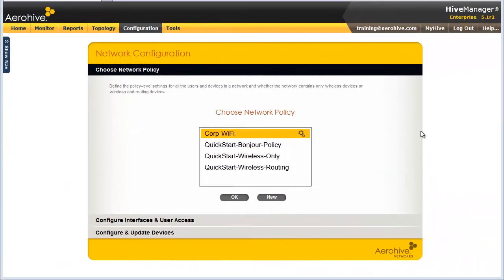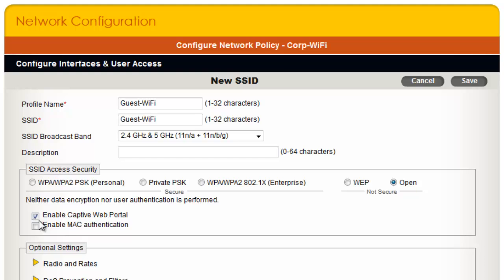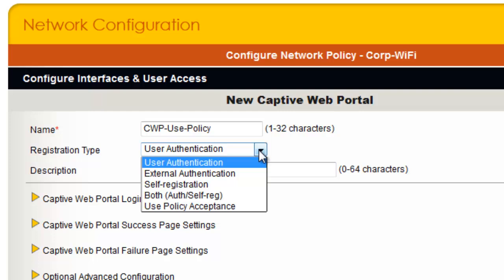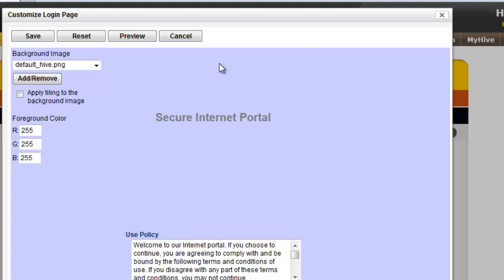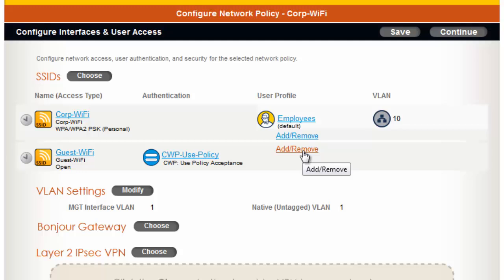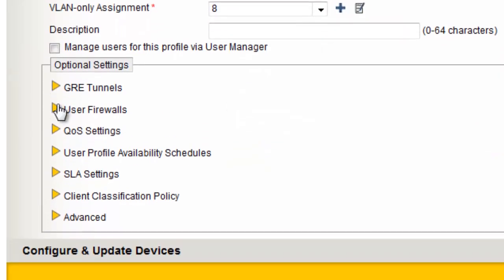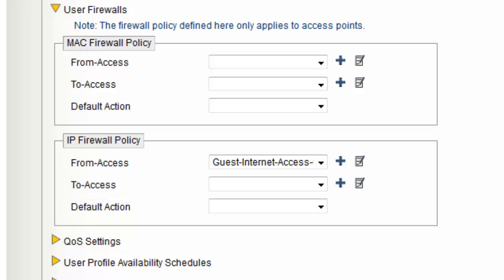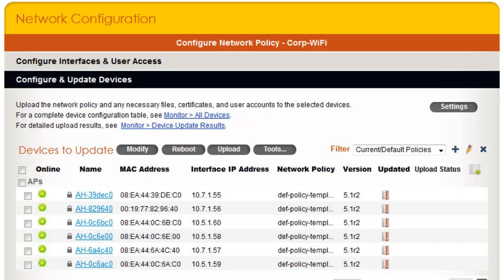4. HiveManager Enterprise Mode - Create Guest SSID with Web Portal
The goal of this module is to guide you through how to create a simple guest SSID using that uses a captive  web portal to require guests to agree to an axceptable use policy before being granted access to the wireless LAN.